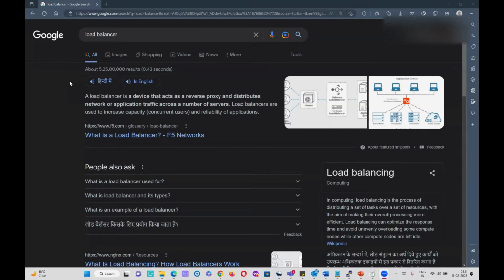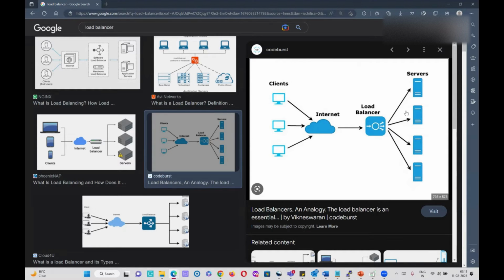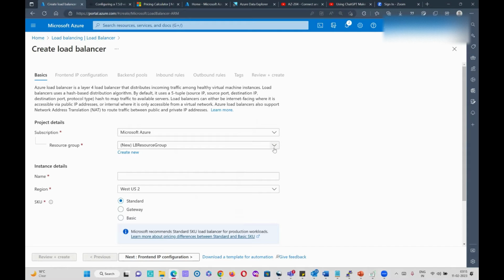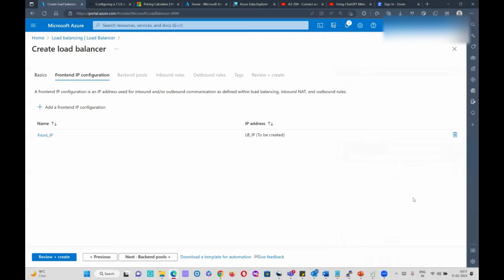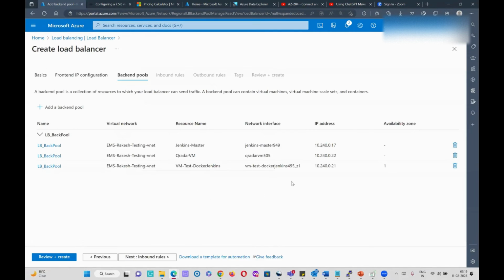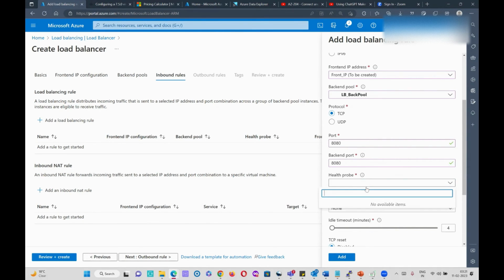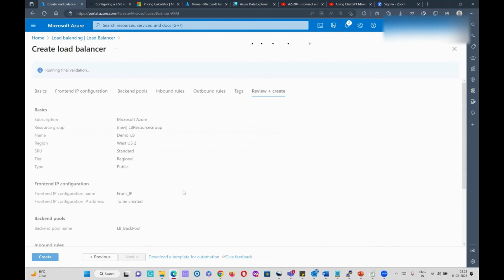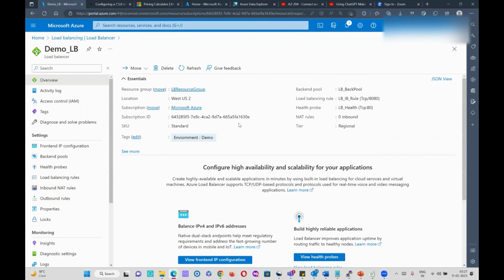Azure Load Balancer | Concepts of Load Balancer | Steps to create it in Azure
Load Balancing is a key concept to system design. One simple way would be hashing all requests and then sending them to the assigned server.

The standard way to hash objects is to map them to a search space, and then transfer the load to the mapped computer. A system using this policy is likely to suffer when new nodes are added or removed from it.

Some terms you would here in system design interviews are Fault Tolerance, in which case a machine crashes. And Scalability, in which case machines need to be added to process more requests. Another term used often is request allocation. This means assigning a request to a server.

Load balancing is often tied with service discovery and global locks. The type of load we want to balance is that of sticky sessions.